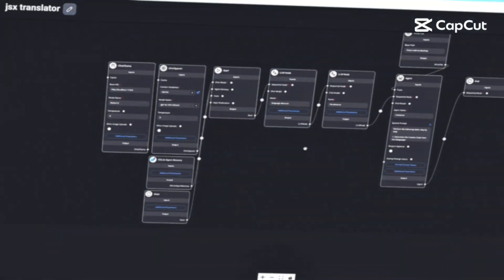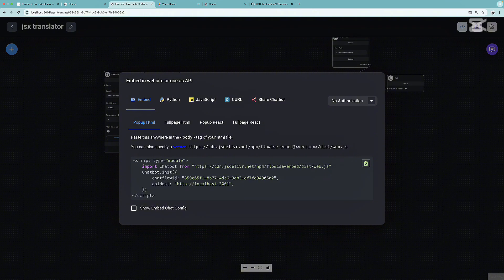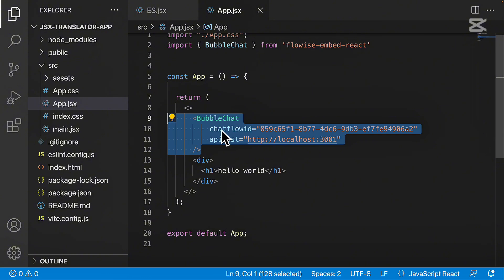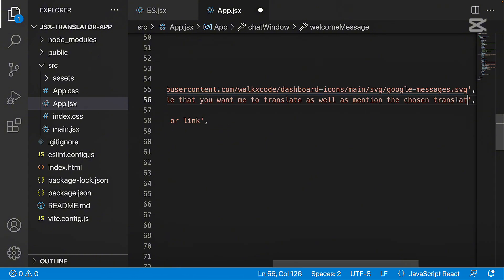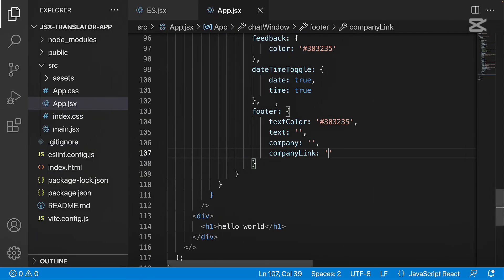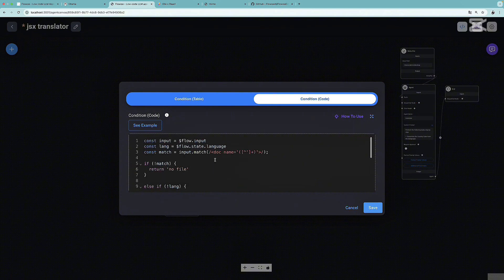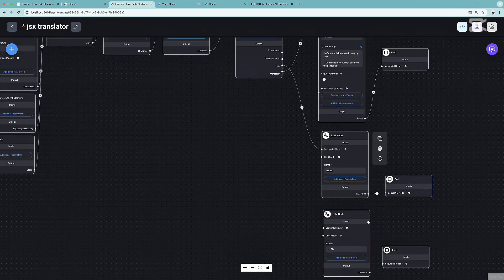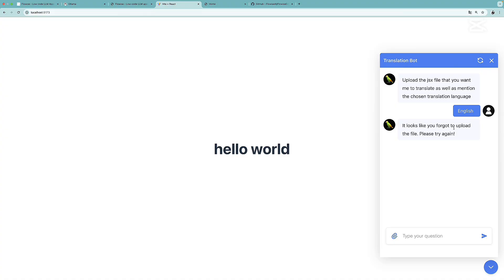🔥 Boost Your Django/React Apps with AI Agents Using Flowise | Part 1/2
Guide for Django/React Apps with AI Agents Using Flowise (Part 2)

In this step-by-step AI beginner friendly tutorial, learn how to seamlessly integrate AI agents built in Flowise into BOTH Django and React apps!